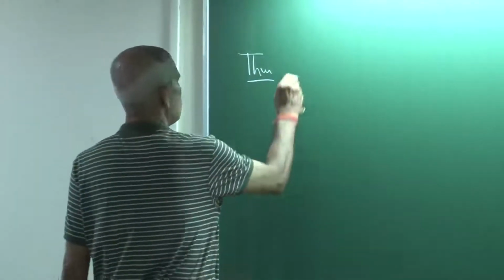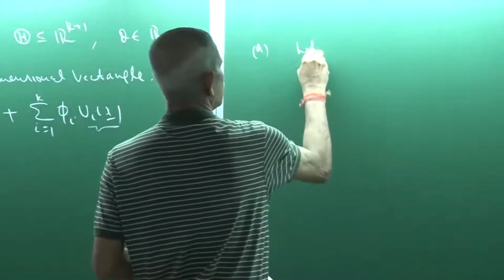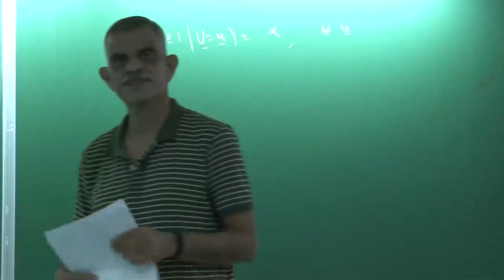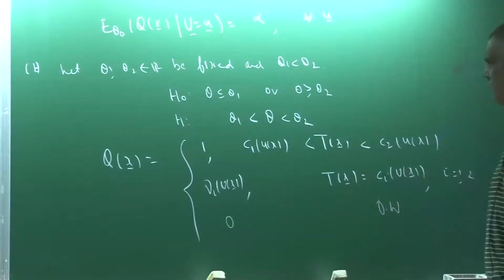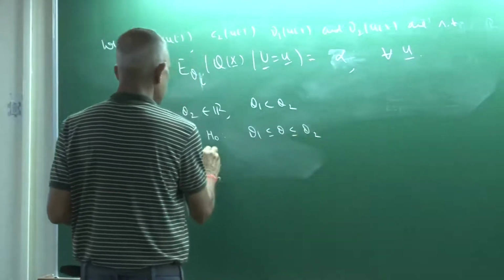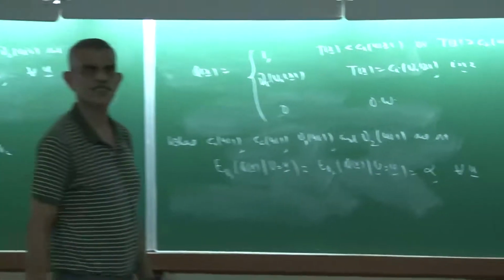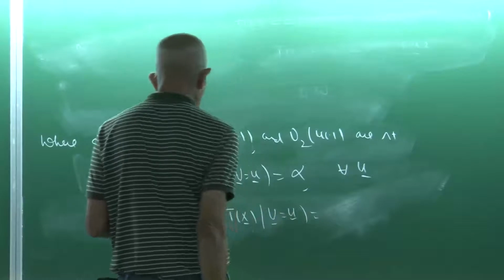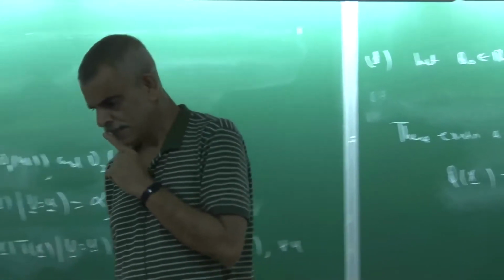Lecture Module 57 (Week 11): Invariant Testing of Hypothesis-IV